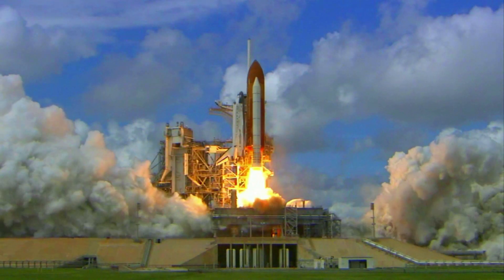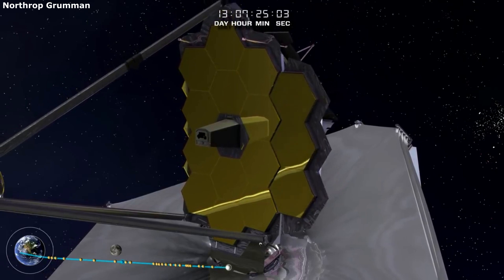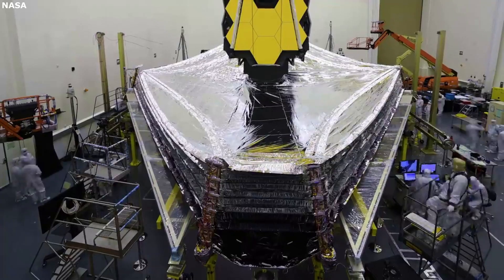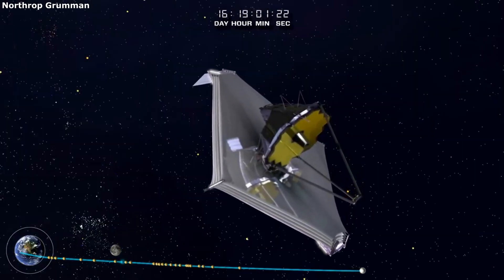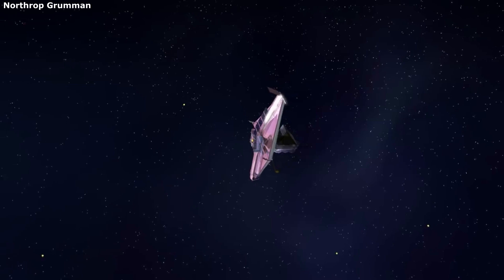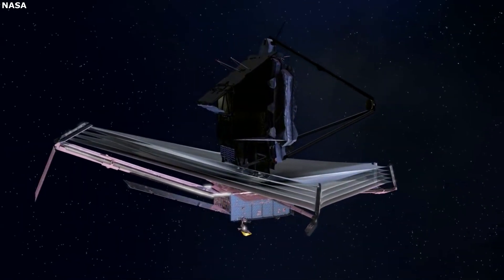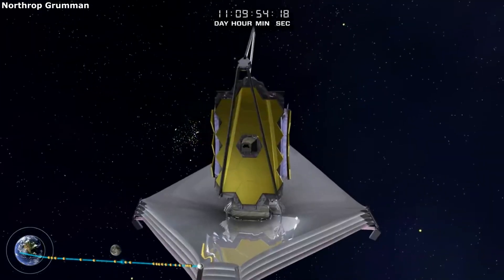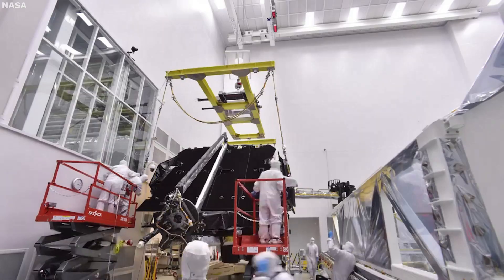The JWST Spacecraft Bus Making The Mission Possible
The James Webb Space Telescope is set to be one of the most impressive and complex pieces of equipment ever sent into space. If successful this large list of instruments and components will look into the universe’s past and discover incredible things. However, with so many interesting parts of the telescope, vital sections such as the spacecraft bus can often be ignored.

The spacecraft bus of Webb provides many of the necessary support functions for the operation of the telescope. This includes vital features such as electrical power, attitude control, communication, propulsion, and more. All of which combine into the most advanced telescope ever sent into space. In addition, each feature is necessary if the JWST wants to capture and send back any information it gathers.